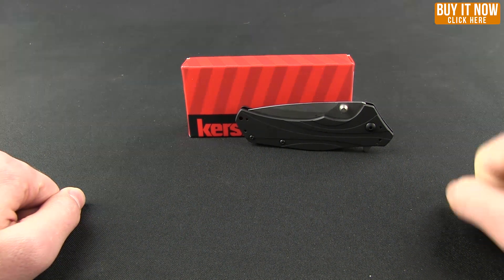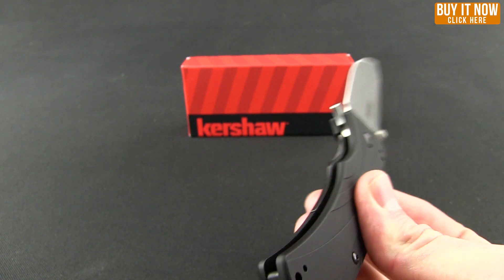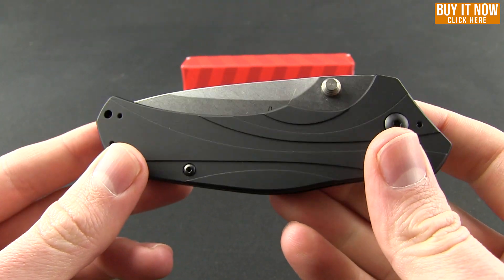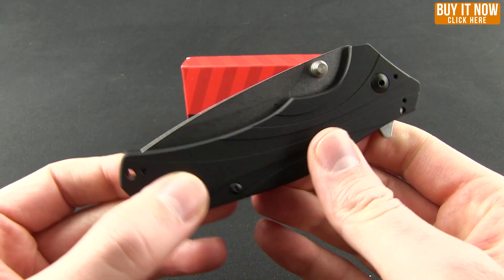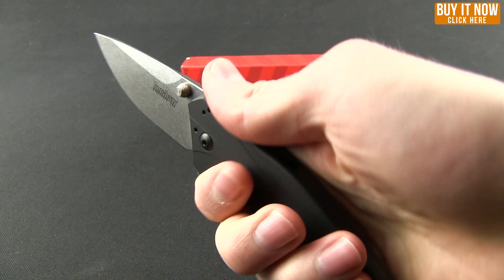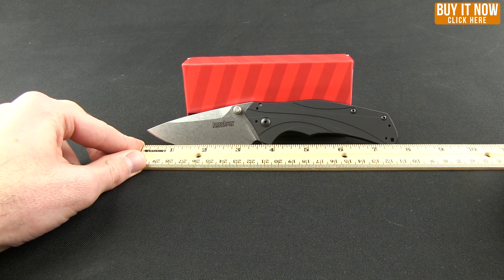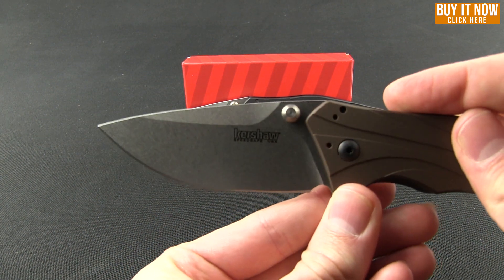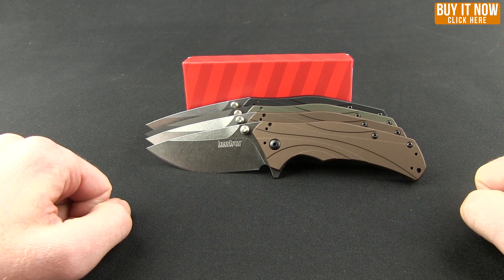Kershaw Knockout Assisted Opening Knife Overview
It’s a Knockout in more ways than one. The Kershaw Knockout looks great, but the reason it bears this name is that a piece of the lightweight aluminum handle has been “knocked out” and inset with a stainless-steel plate to create a frame lock called the Sub-Frame Lock. You get the lightweight benefits of aluminum handles and the strength of a steel frame lock with integral lockbar stabilization. The Knockout also features SpeedSafe assisted opening. It’s equipped with a deep-carry clip and is drilled for quad-carry: tip-up, tip-down, left- or right-handed.